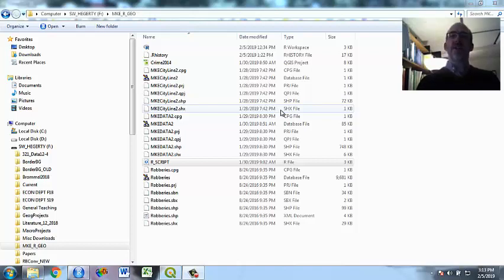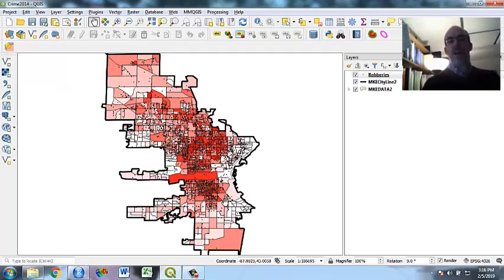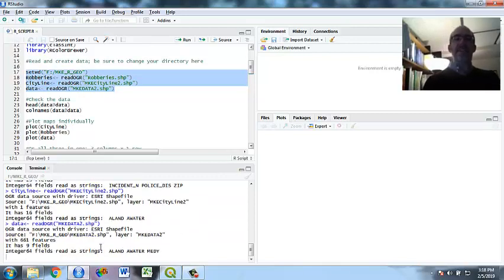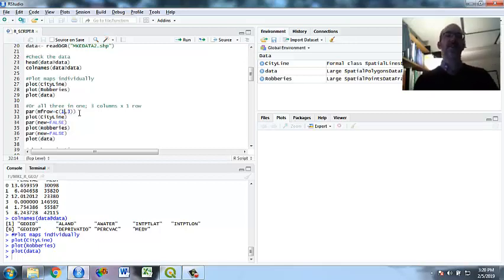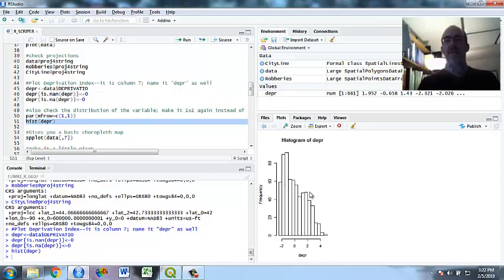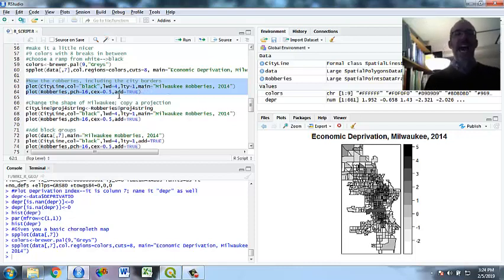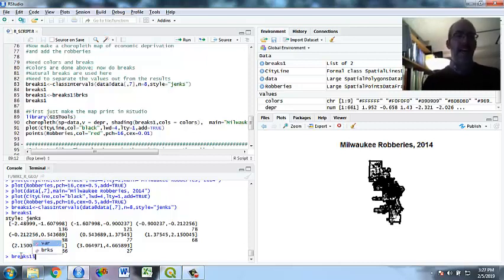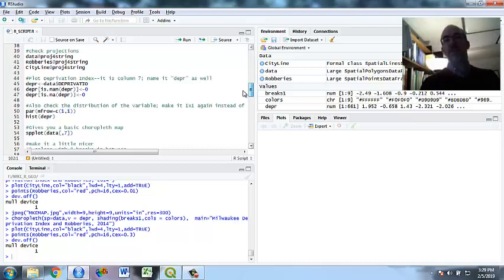Working With Geographic Shapefiles in R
Opening and plotting spatial data in R. Here, I use Milwaukee crime and Census data to show visual connections between robberies and economic deprivation. I also make a choropleth map with custom colors and breaks.